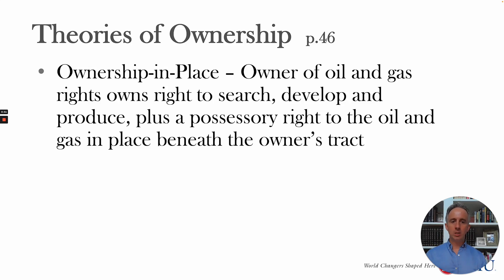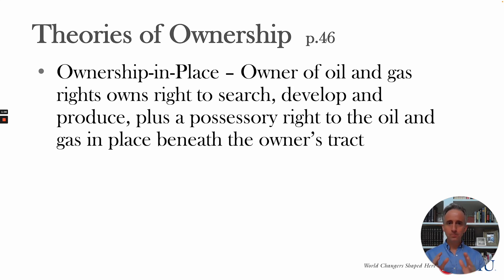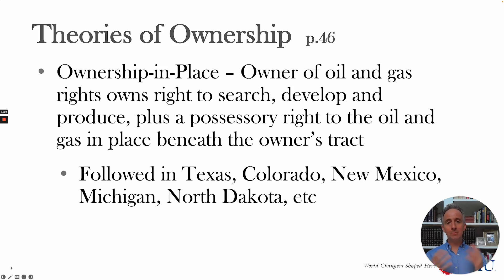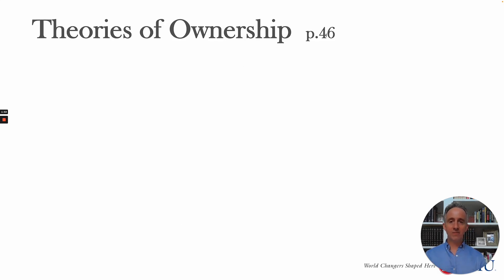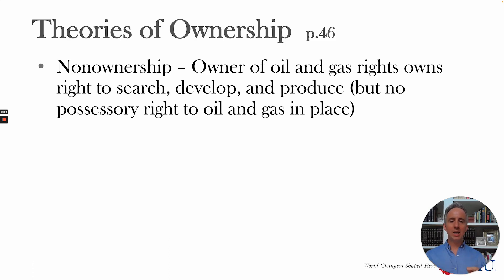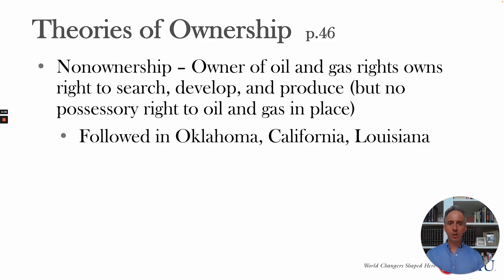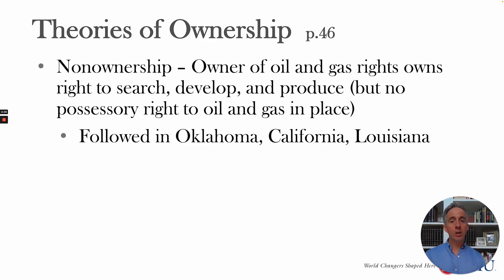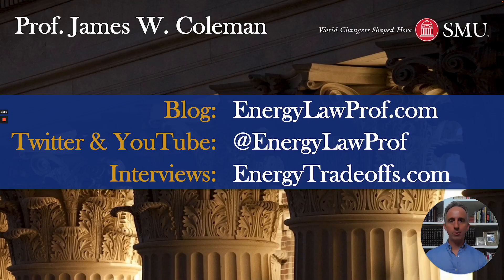Theories of Ownership (Oil & Gas 2.2)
Two Theories of Ownership: A brief discussion on the often somewhat semantic debate whether you own the oil in place under your land or merely have the exclusive right to produce oil and gas from your land.

Citations:
John S. Lowe, Owen L. Anderson, Christopher S. Kulander, Monika U. Ehrman, Burke W. Griggs, James W. Coleman, Cases & Materials on Oil & Gas Law,
pp. 46-47

Background Reading: James W. Coleman, The Third Age of Oil and Gas Law, 95 Ind. L.J. 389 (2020),